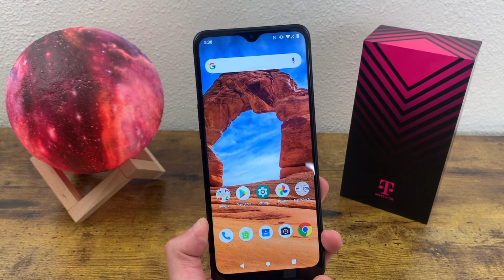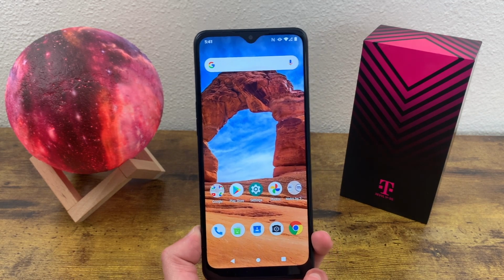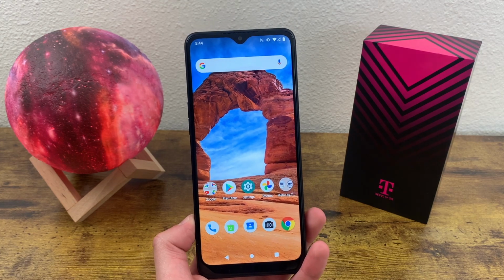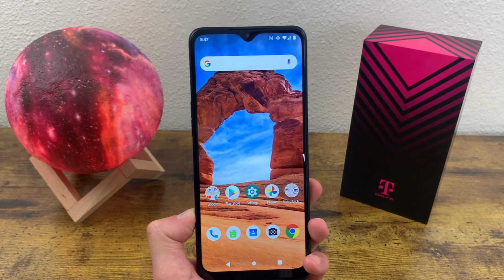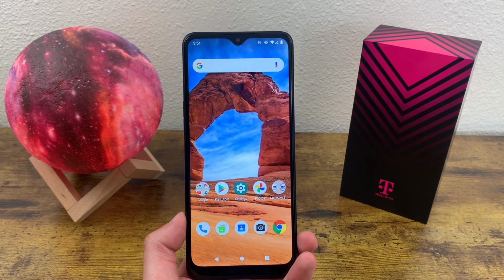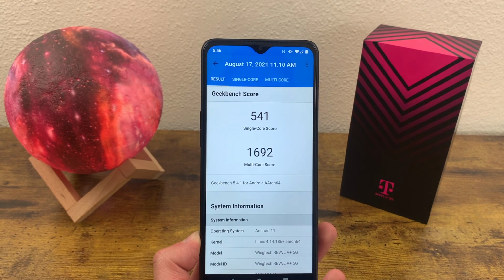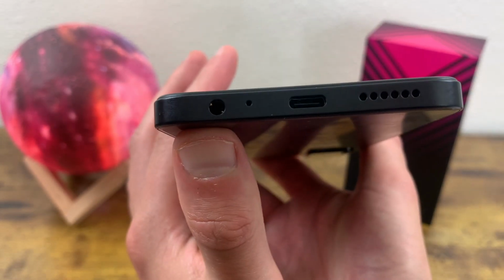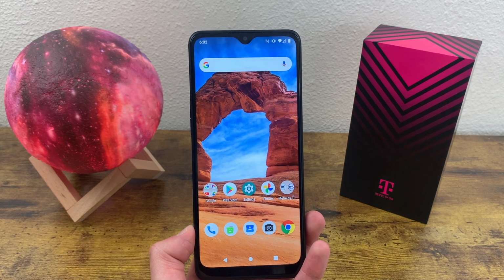T Mobile Revvl V Plus 5G - Complete Review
Here's my full review of the T Mobile Revvl V Plus 5G.

📦 T Mobile Revvl V Plus 5G